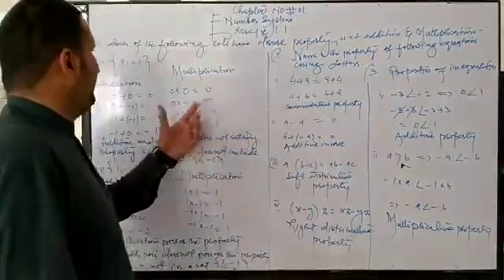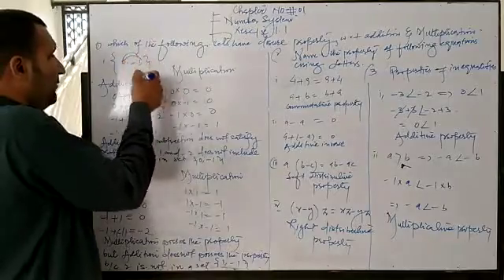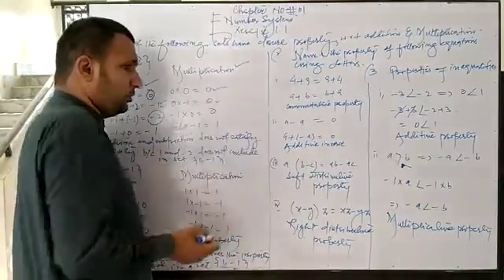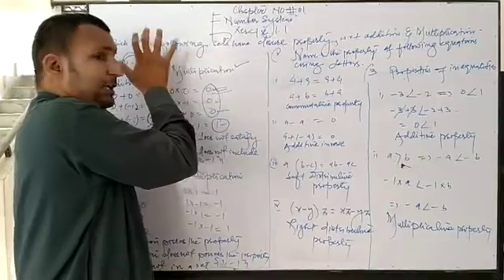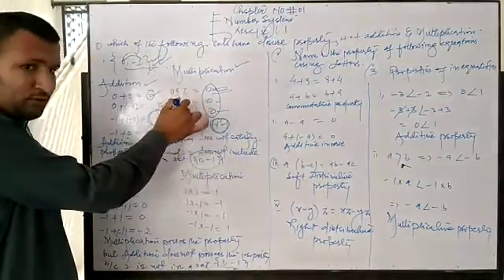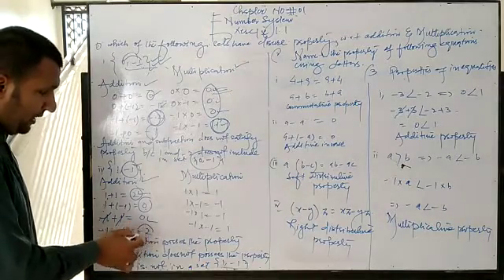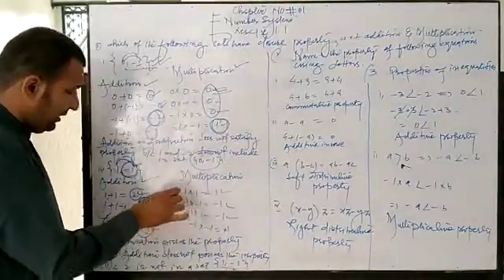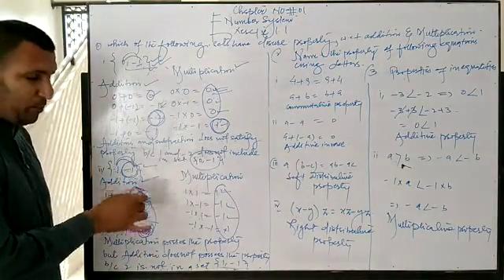1st Year Math Chapter No 1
Sir Muhammad Zaman (Msc) Math.